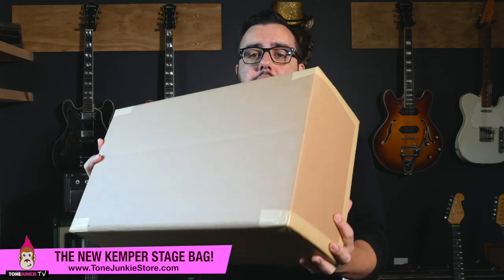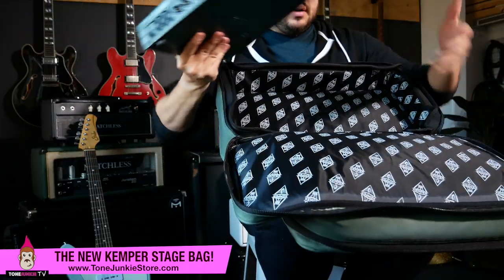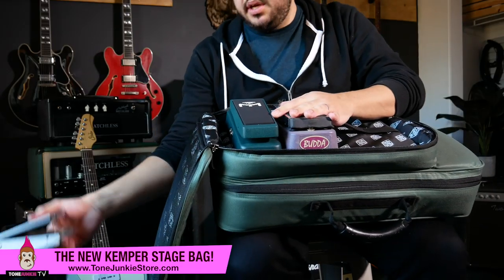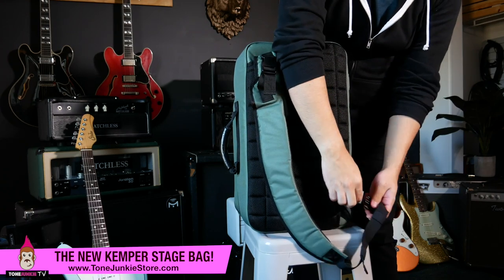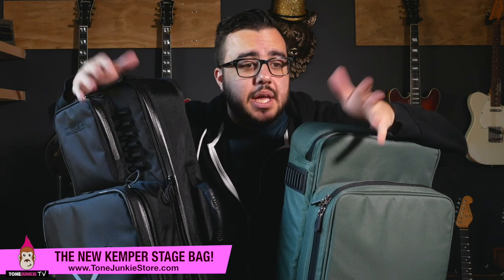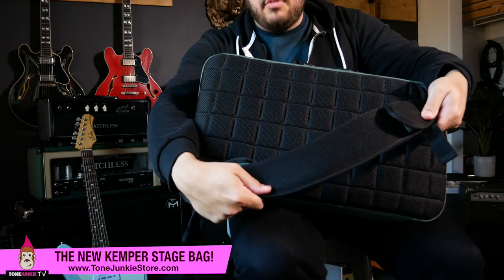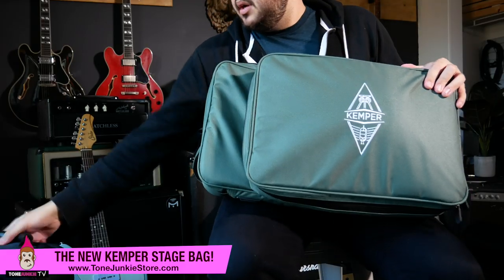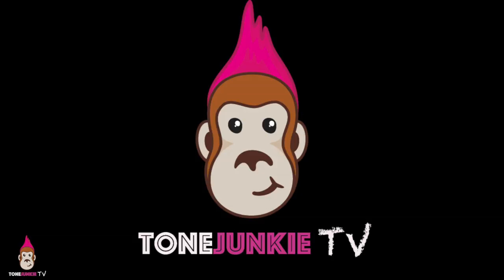New Kemper Stage Bag - Should You Buy One?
Need a Kemper Bag? Check them out at British Audio!

HW unboxes and checks out the New Kemper Stage Bag!